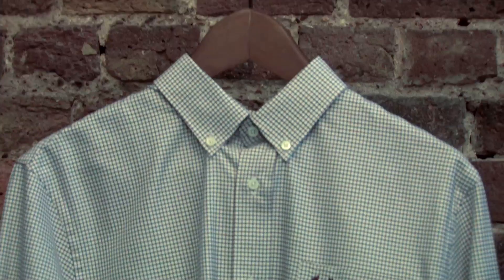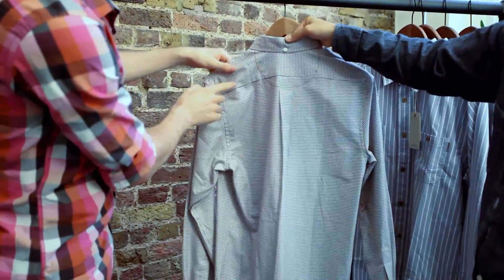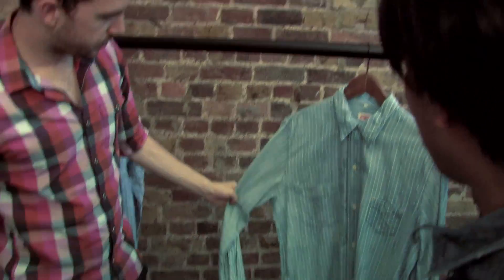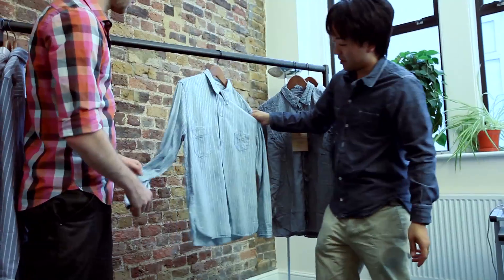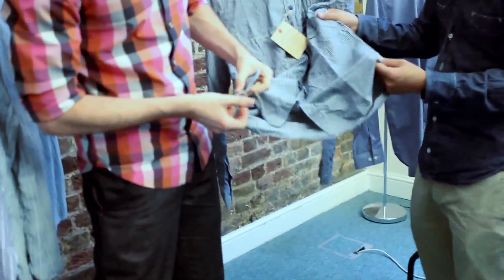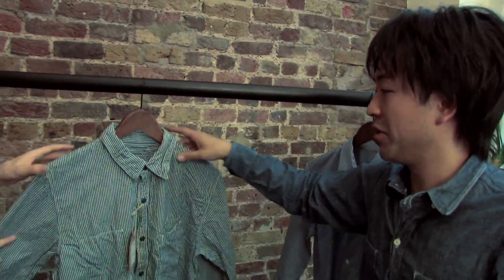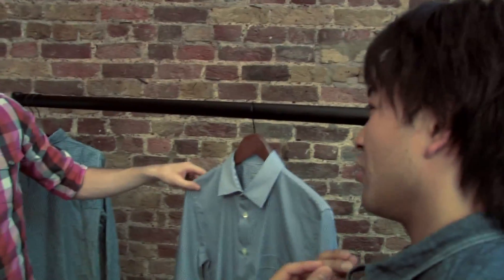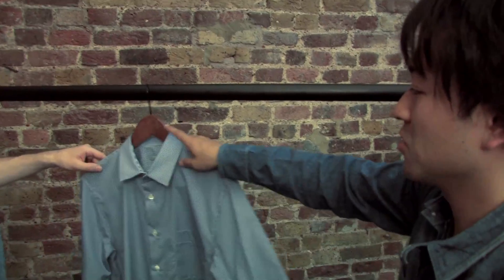No.5 Shirts review (stripe shirt) AW2011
Autumn/Winter 2011shirt (stripe shirts) review by Helmstyle.

The reviewed products are:

1. Fred Perry
2. Carhartt
3. Levi Vintage Clothing
4. Spell Bound
5. Sunspel

for further information.